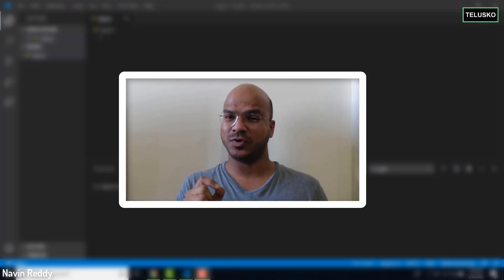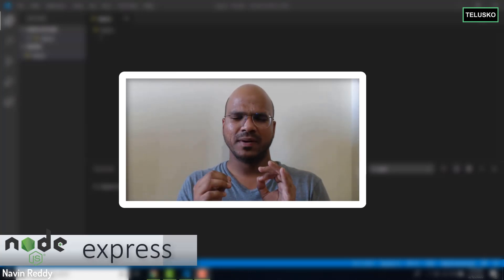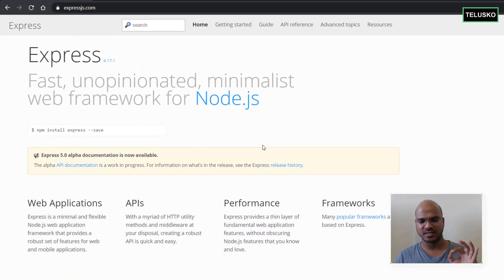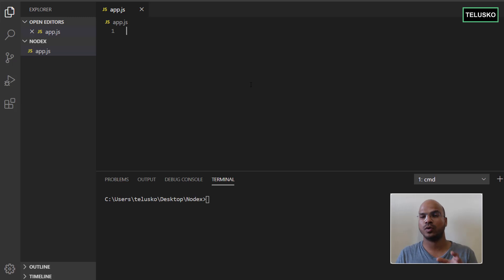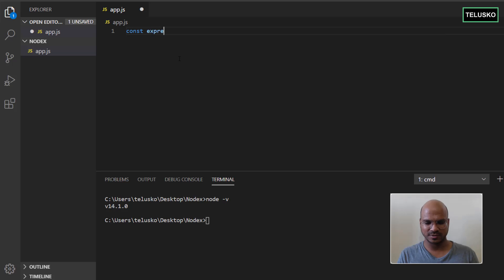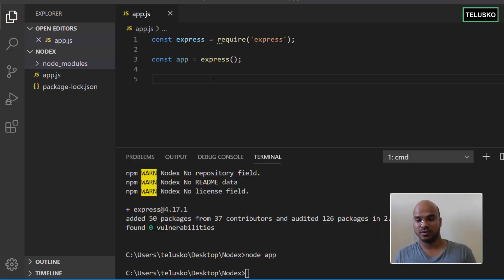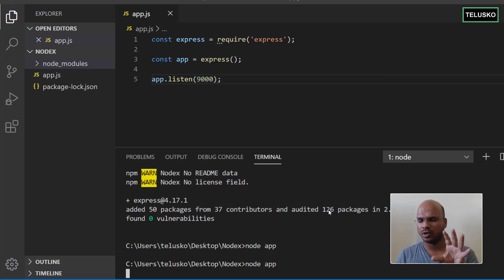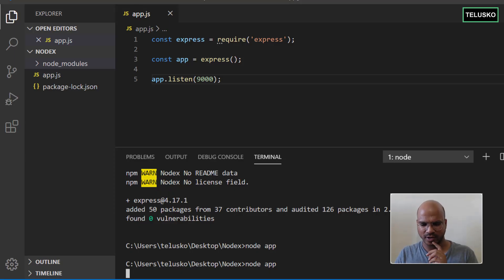Express in Node js | Web Framework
Express is Fast, unopinionated, minimalist web framework for Node.js